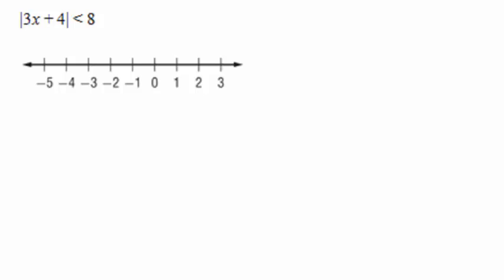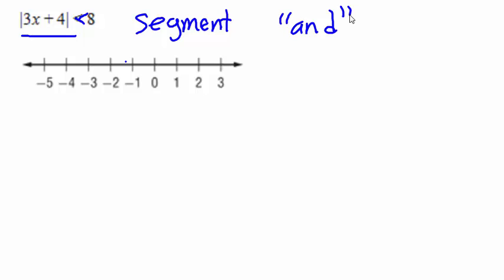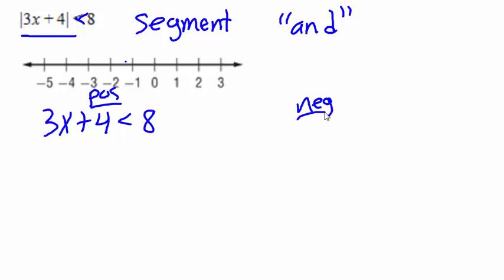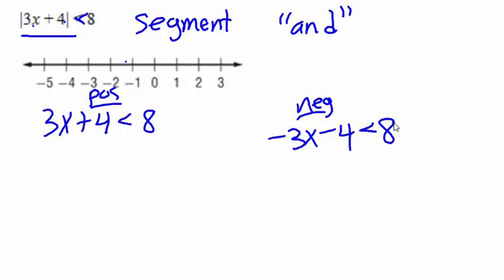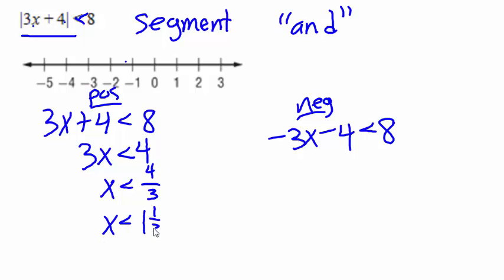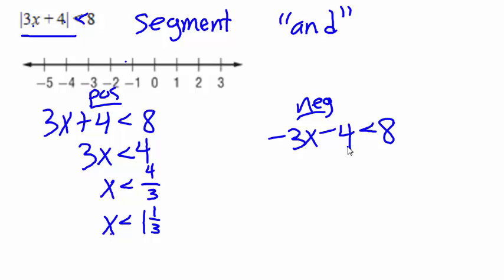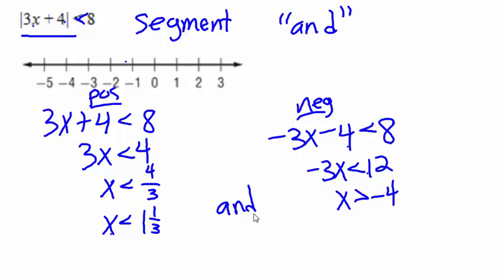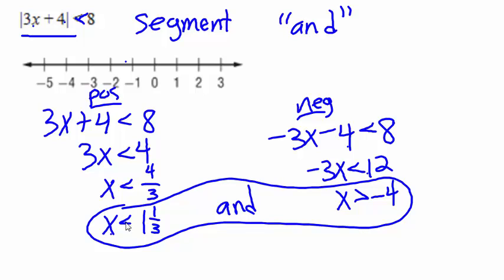Alg 2 WS 1.6 day 2 p3